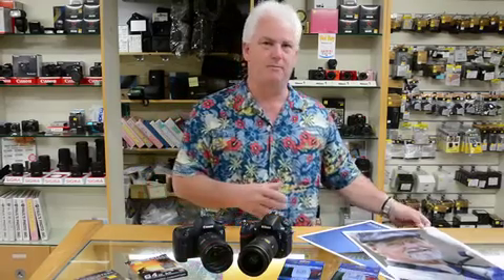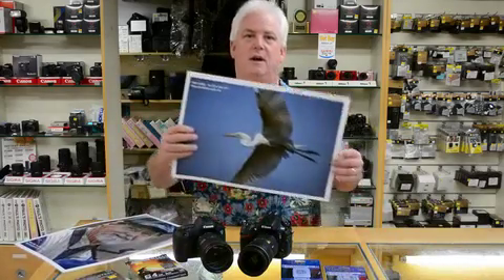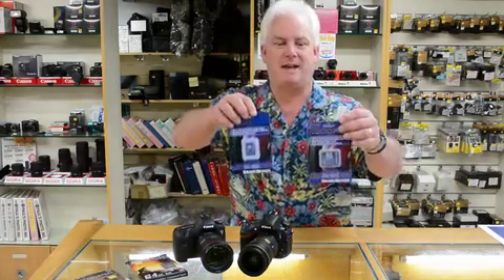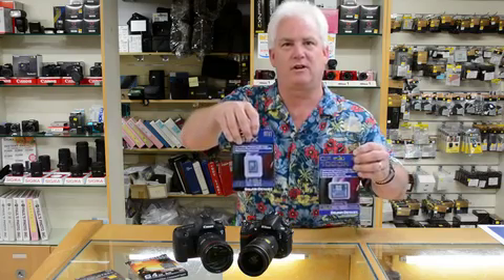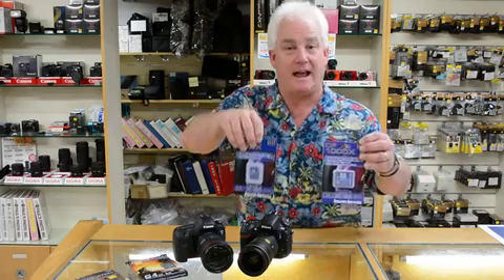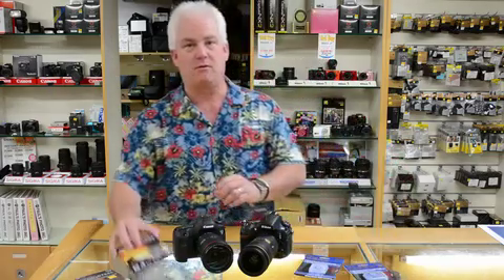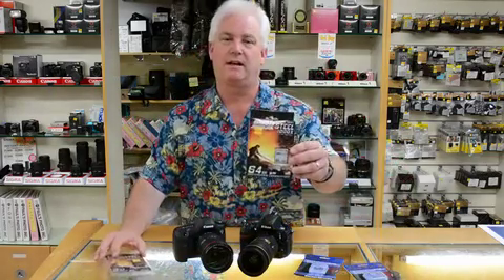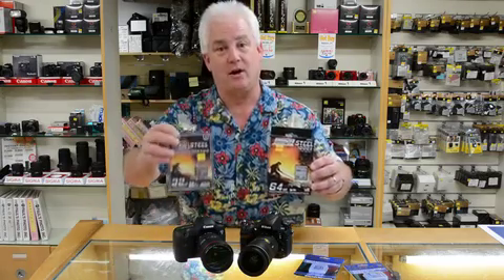MemoryCard WARNING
New High Resolution Digital cameras require HIGH SPEED memory cards